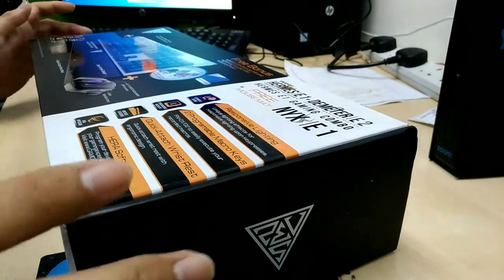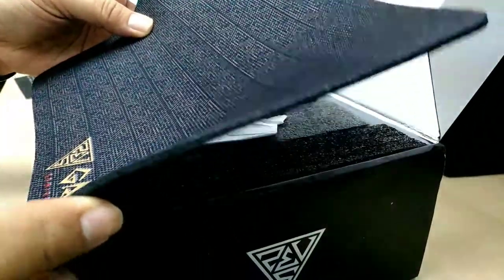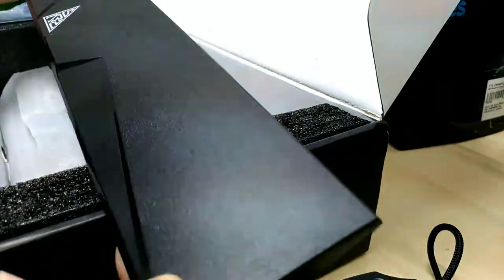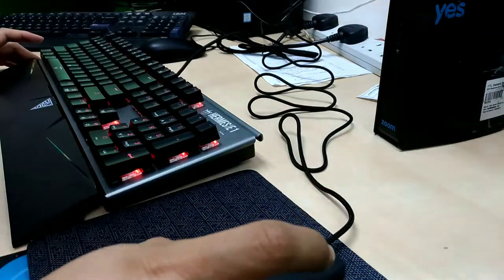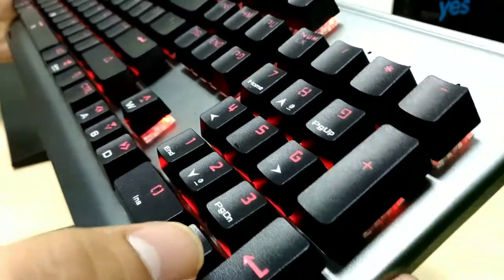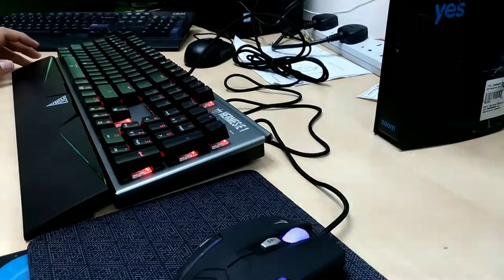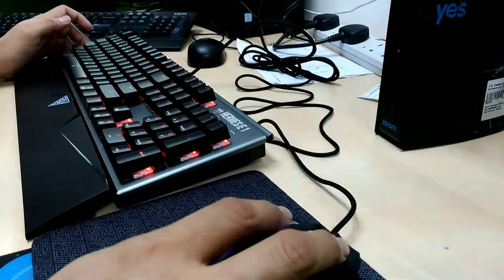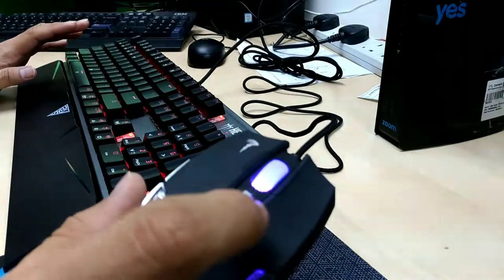GAMDIAS HERMES E1 + DEMETER E2 Gaming Combo Unboxed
1 of the best budget gaming mechanical keyboard combo in the market
Note: Please be informed that GAMDIAS is not paying me nor sending me this keyboard for a review and unboxed, thanks.